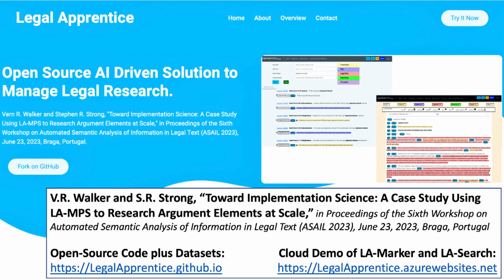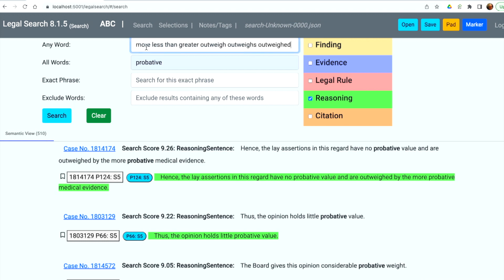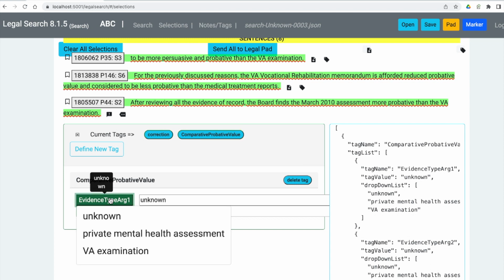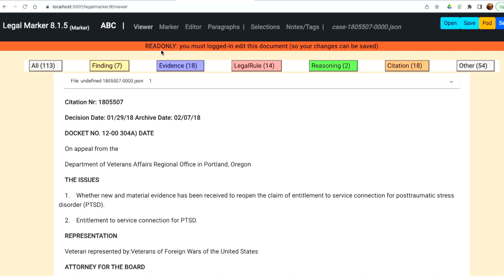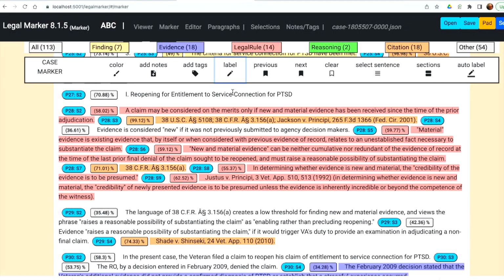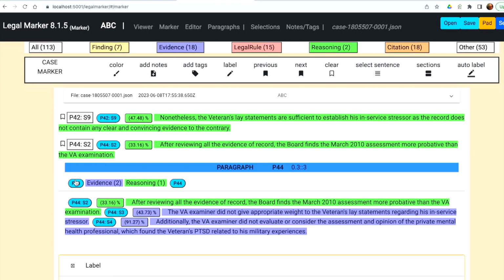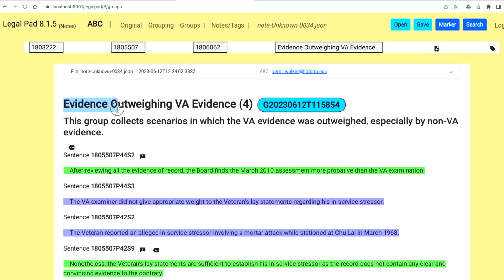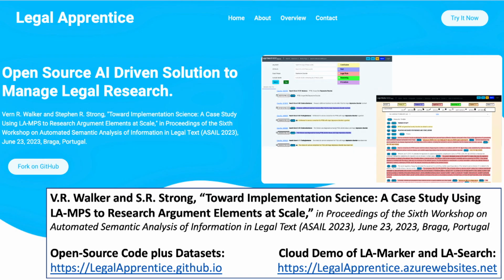Legal Apprentice Demonstration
This video demonstrates some of the main features of the Legal Apprentice suite of web applications, as presented at the 6th ASAIL Workshop in June 2023.